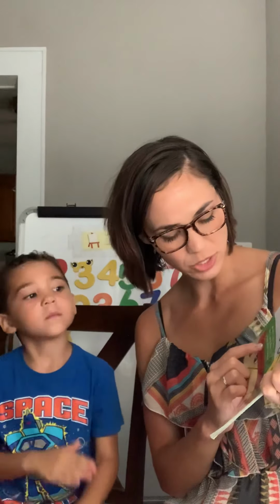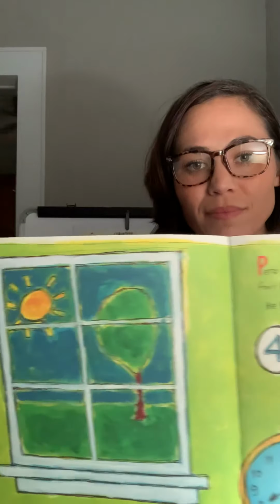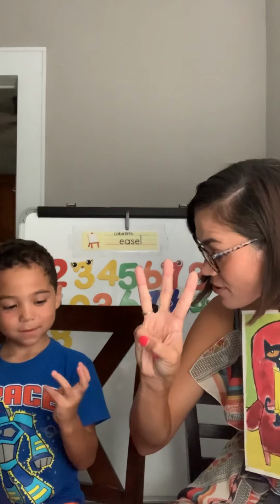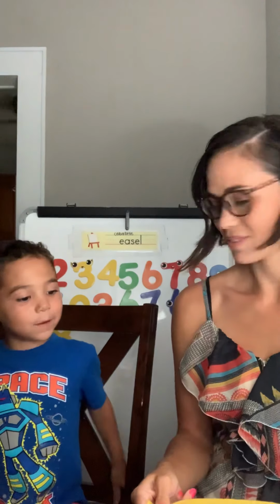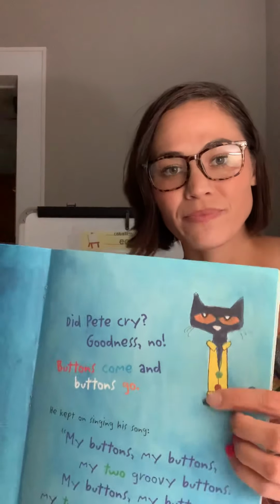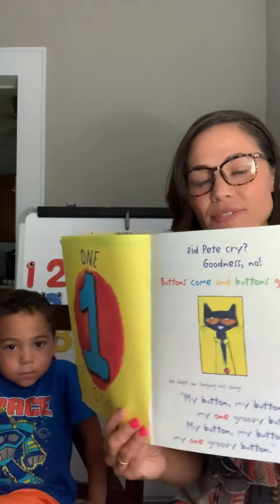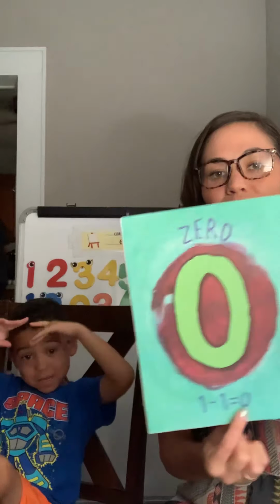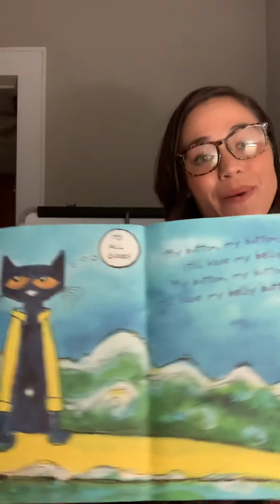“Pete the Cat and His Four Groovy Buttons” read aloud by Mrs. Turner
Learn subtraction and sing with Pete! (And Silas)